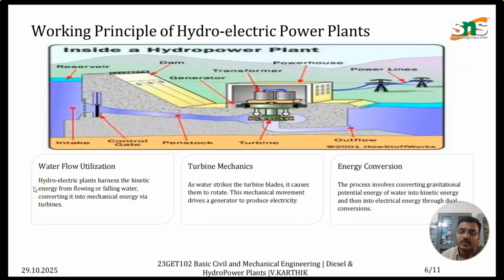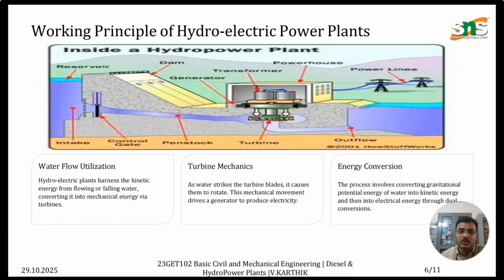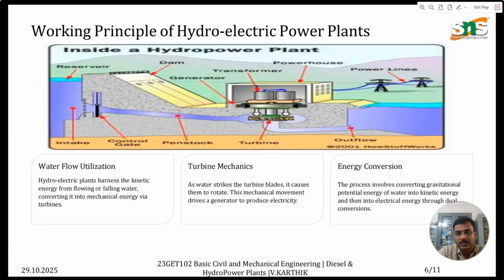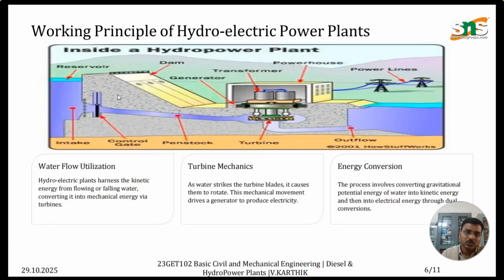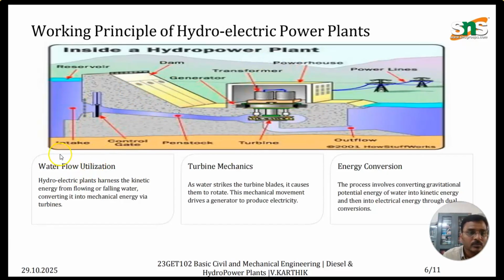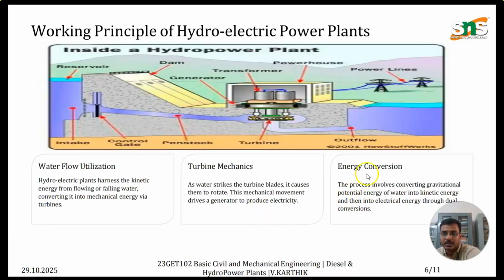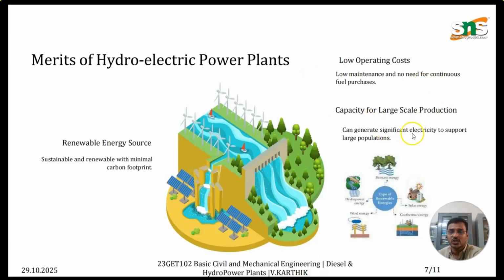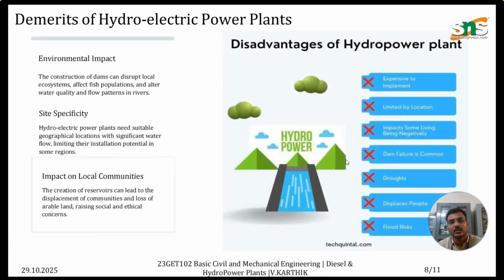HYDEL POWERPLANT | BCM | SNS Instiutions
A hydel (hydroelectric) power plant converts the kinetic energy of falling or flowing water into electricity using turbines and generators. The process typically involves damming a river to create a reservoir, which provides the necessary "head" (elevation drop) and water volume to spin turbines connected to generators. This method is a renewable and reliable way to produce clean energy without burning fuel or releasing harmful gases.